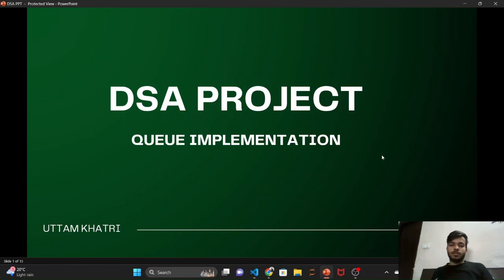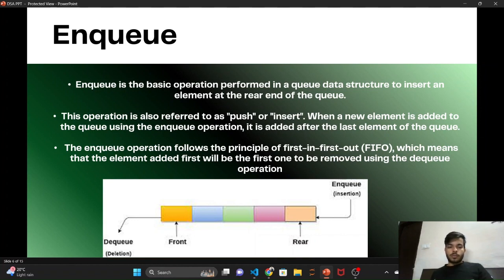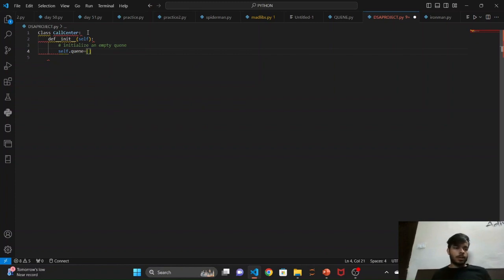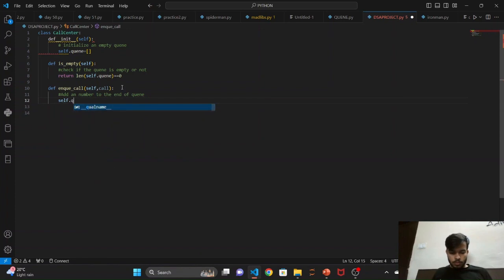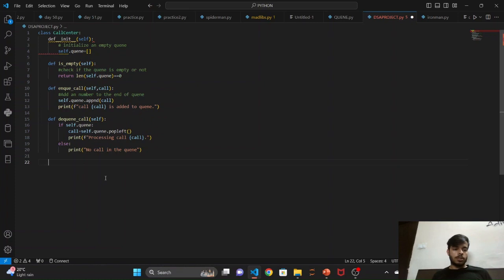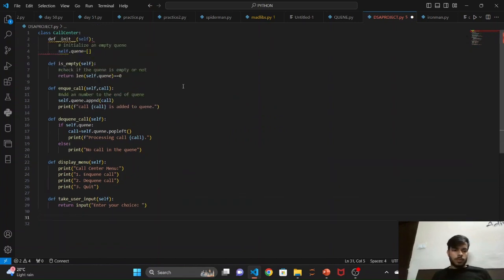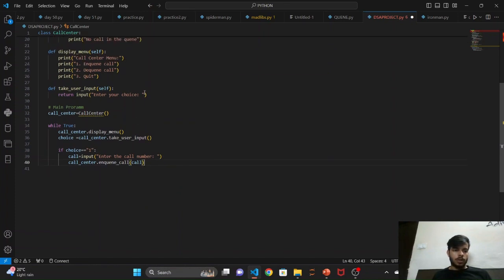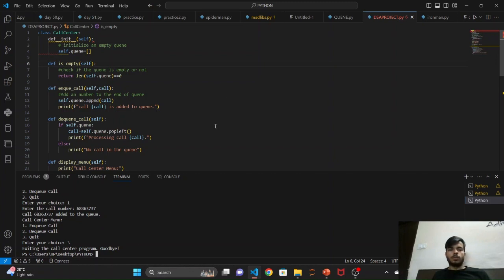DSA QUEUE Implementation